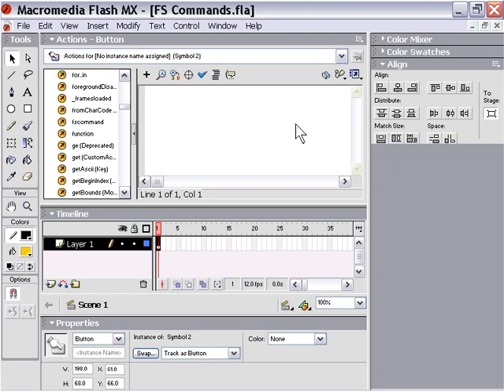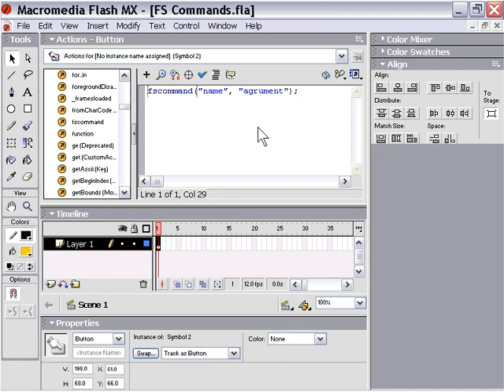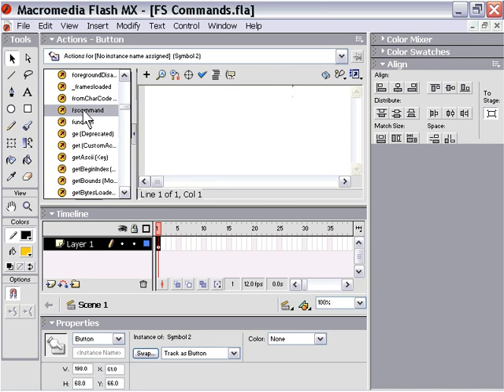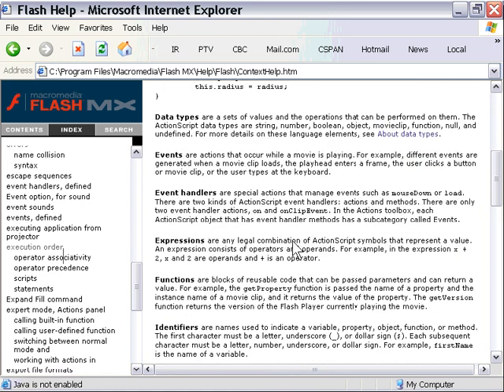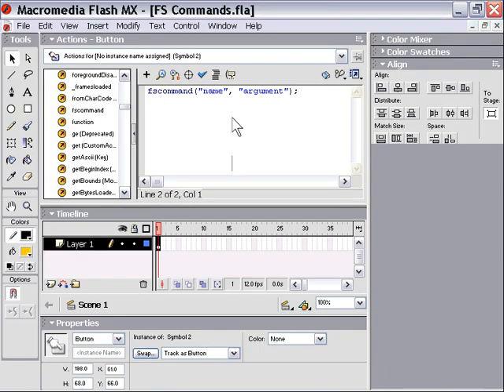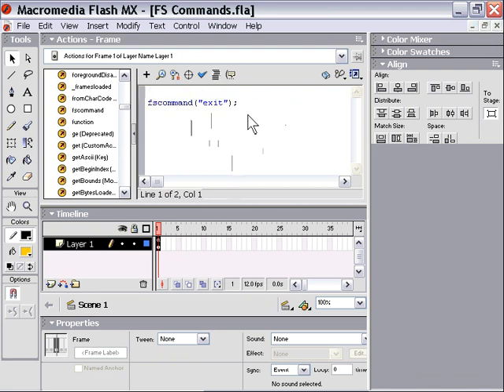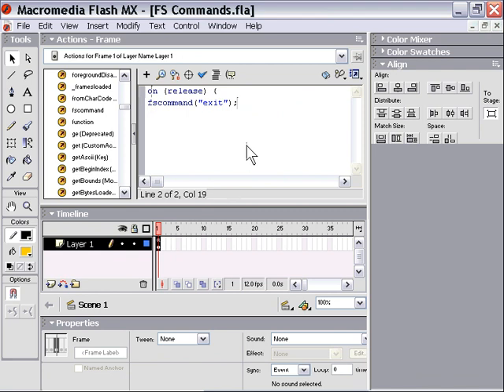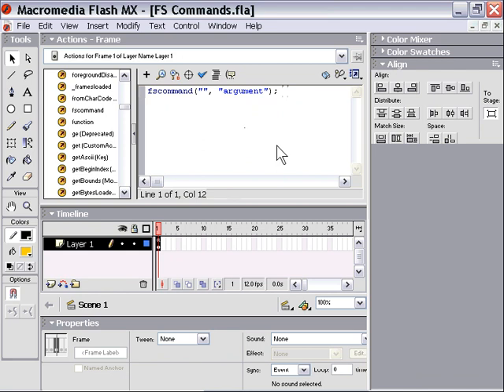AutoPlay Advanced Chapter 3 Lesson 2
Advanced Flash Usage - Creating FSCommands